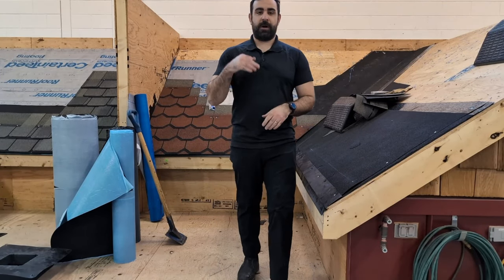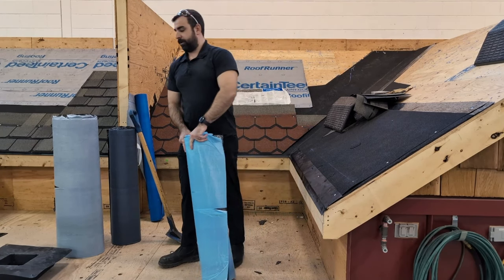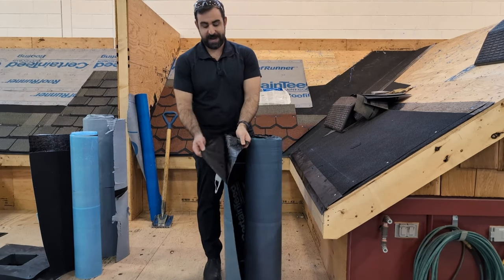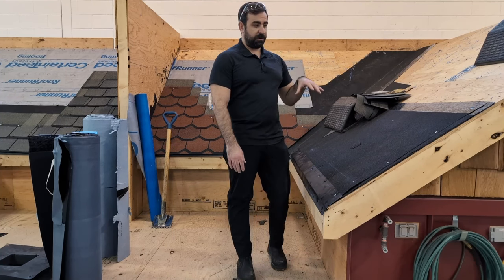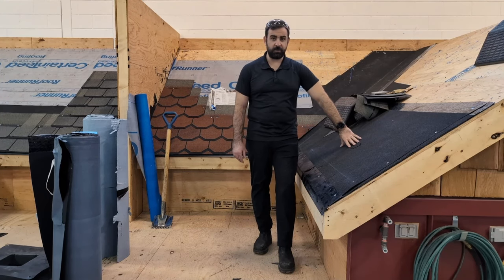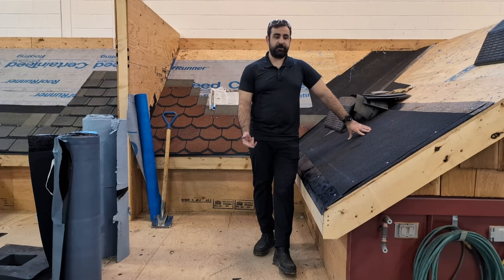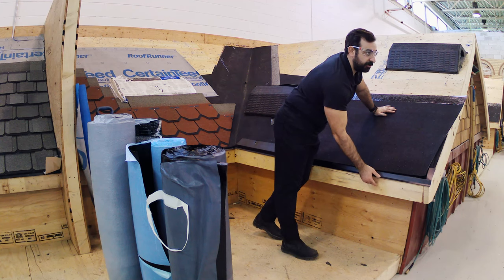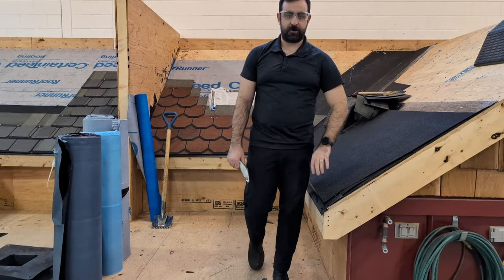Episode 3 : Shingle Roofs - Ice and Water Shield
Episode 3 of our shingled roofing mini series we check out ice and water shield, what it is, what it's used for, how many different kinds there are and what the requirements are for building code on an asphalt shingle roof .